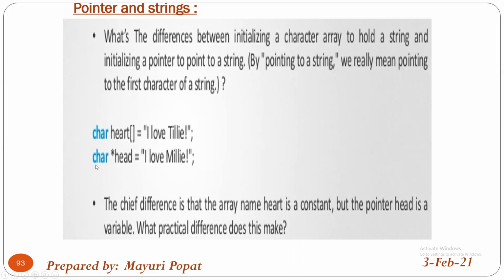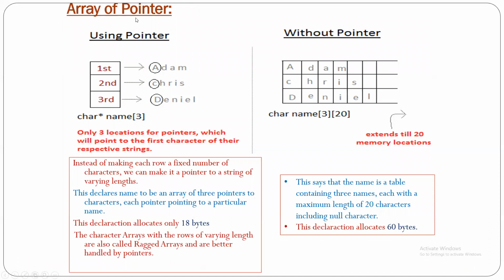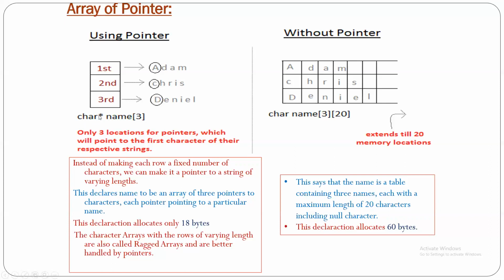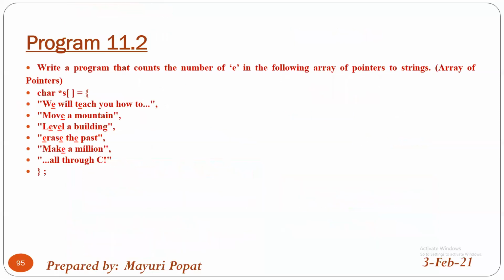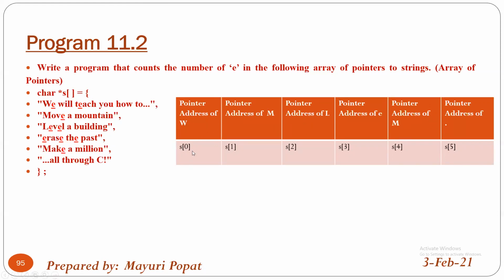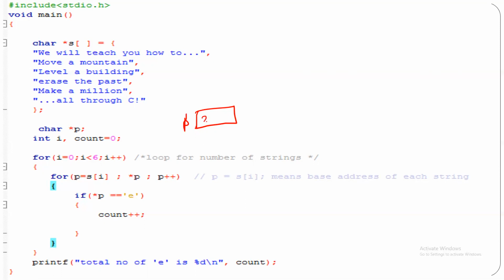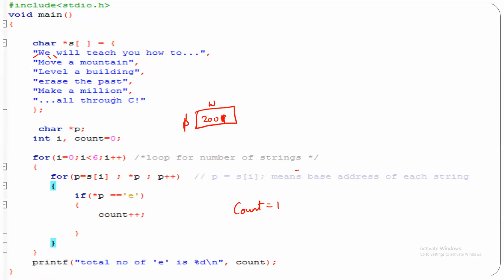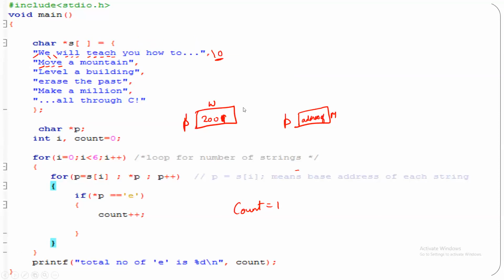2. Pointers and Strings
Pointers, Pointers and Strings